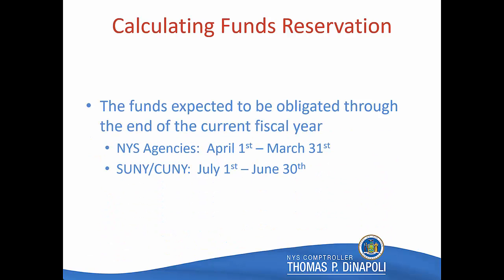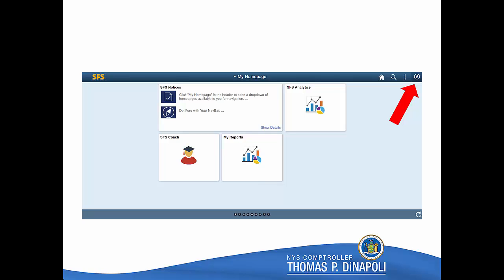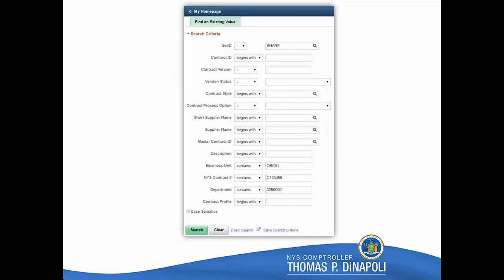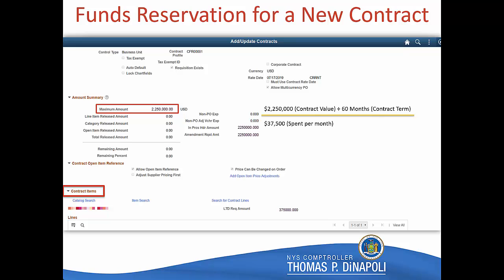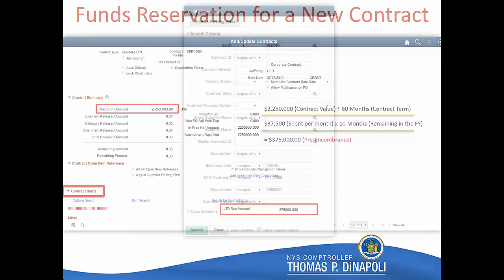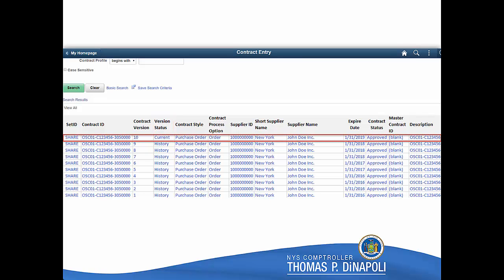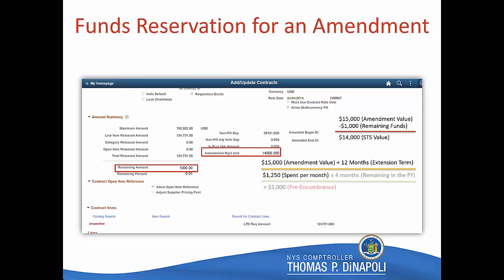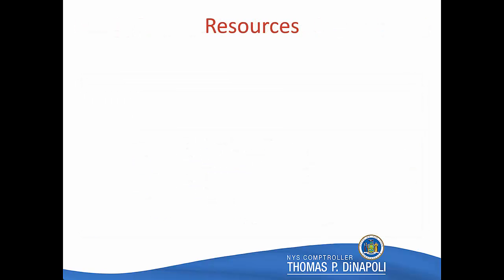Funds Reservation - Calculating Pre-Encumbrance Amounts for New Contracts and Amendments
eLearning presented by Bureau of Contracts